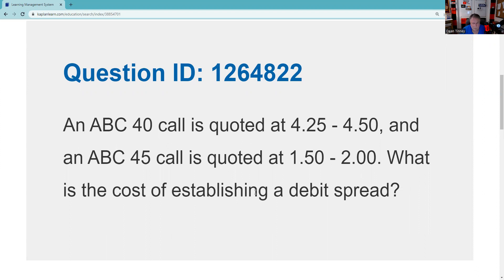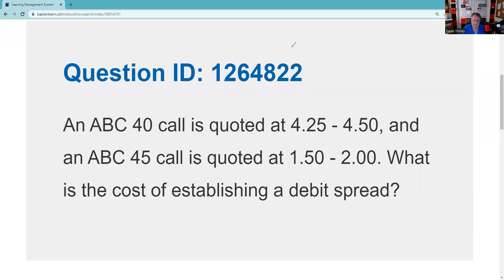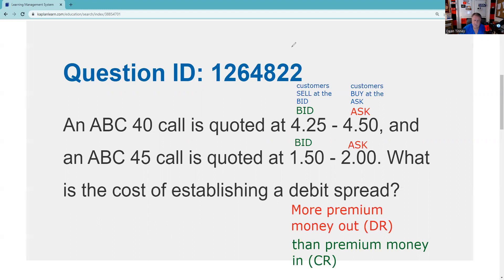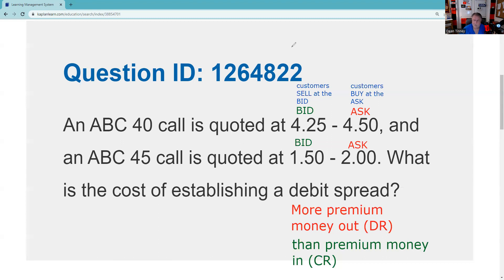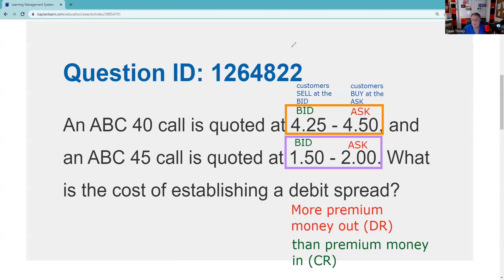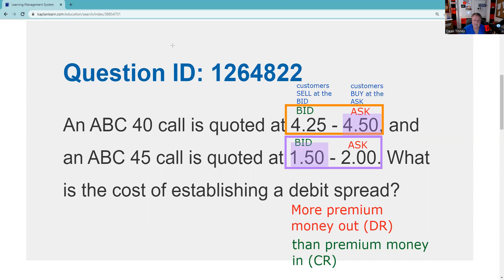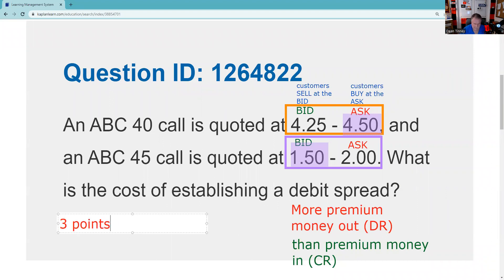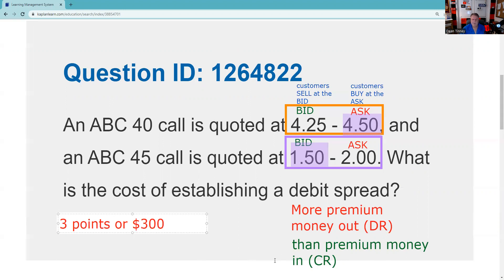Series 7 Exam Prep - Know your BID from your ASK! Difference in premiums or the spread is 3 points!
Eight Test Questions on Spreads
To establish a debit spread, an investor buys a 40 call at the ask price of 4.50 and sells a 45 call at the bid price of 1.50. The net premium paid is (4.50 minus 1.50) times 100 shares, which equals $300.